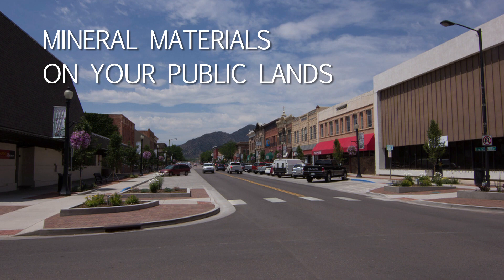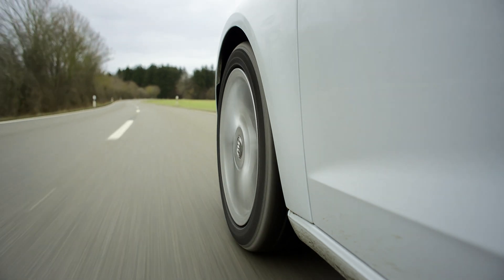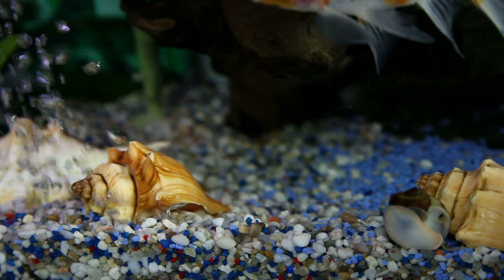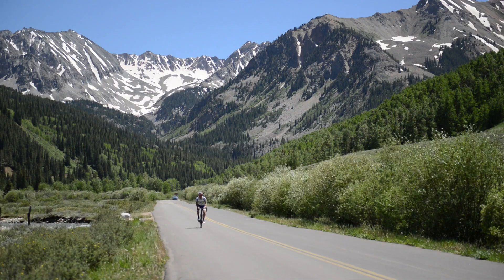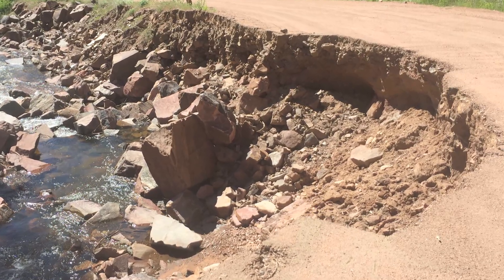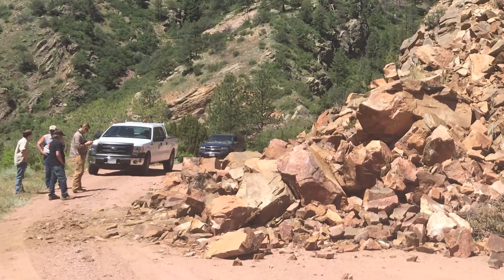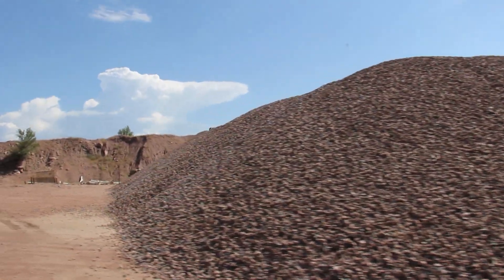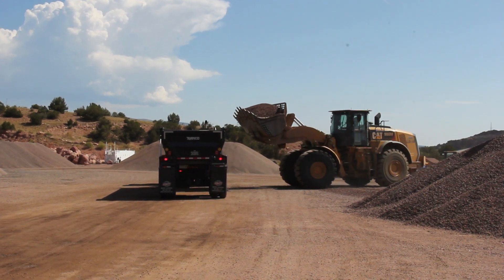Mineral Materials on Public Lands